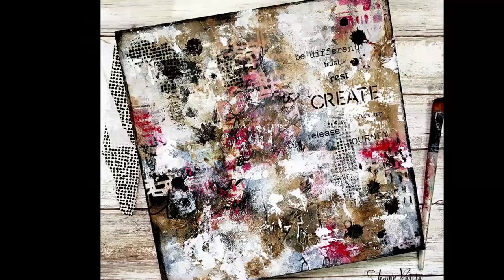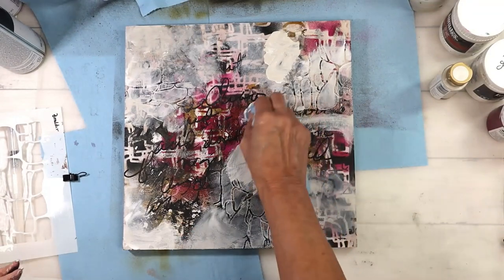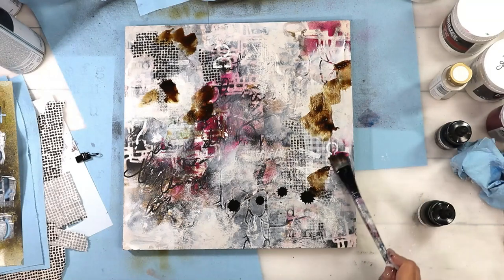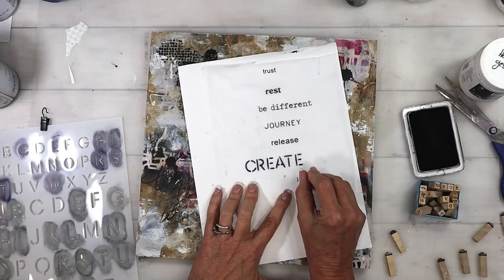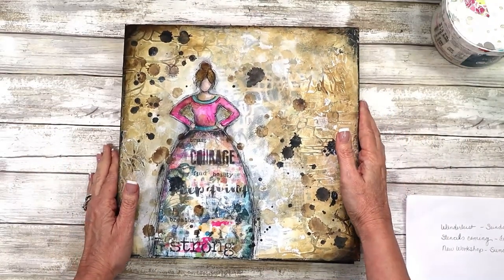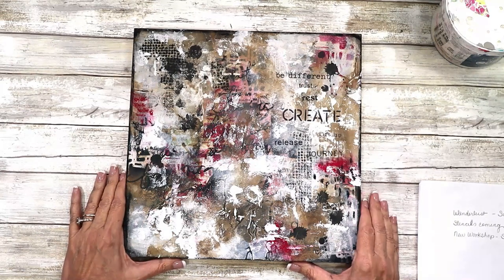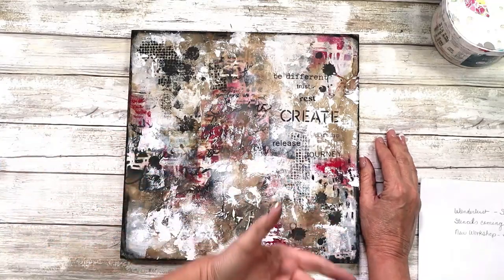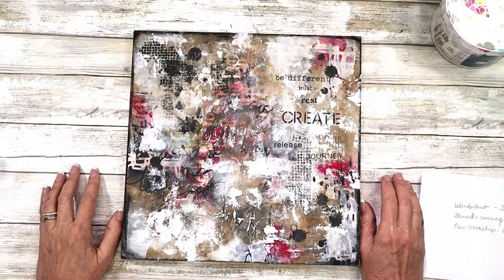Mixed media abstract with Liquitex acrylic sprays Sunday inspiration 8-30-20